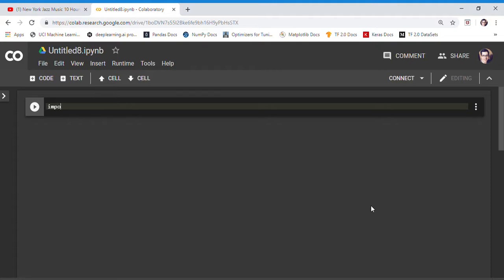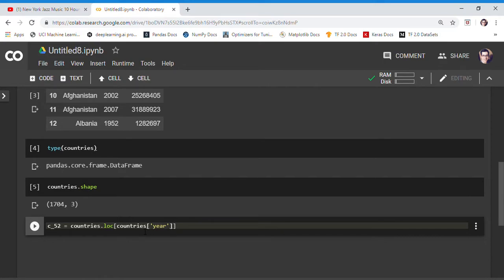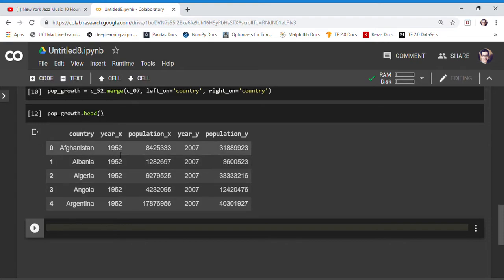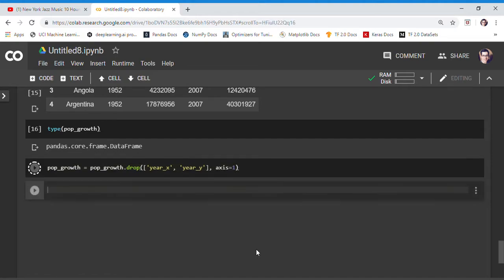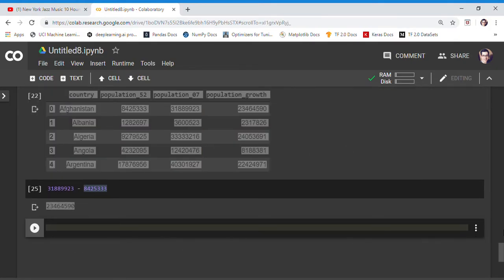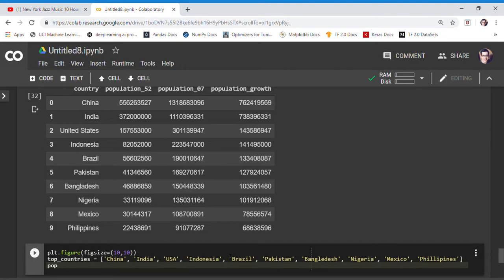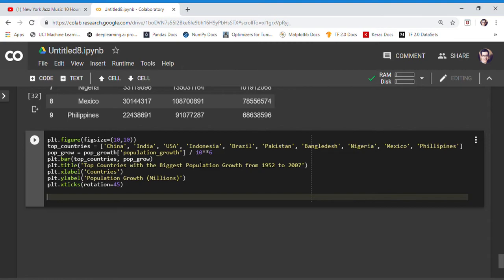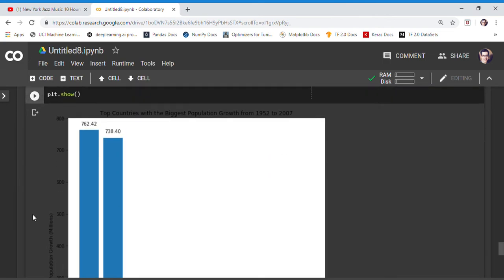Pandas & Matplotlib: Population Growth Project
Working with data is vital in any key roles such as Data Science, Machine Learning, Deep Learning, etc. In this episode, we will build a project together to get you more comfortable with Data Analysis!

Github Link with Countries Dataset (Don't forget to give it a STAR if you liked it!):

Correction!: When I plot the data I mentioned the y-values scales up to 8 million, but it's actually 800 million!